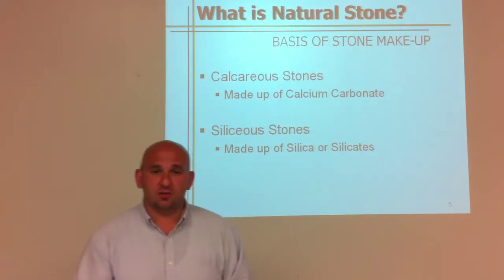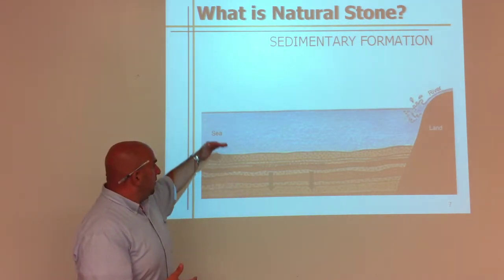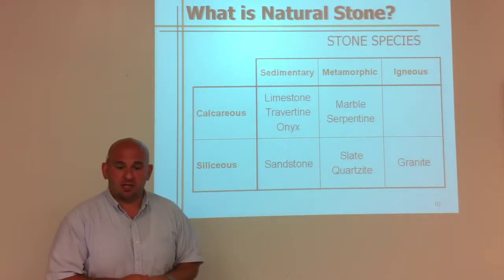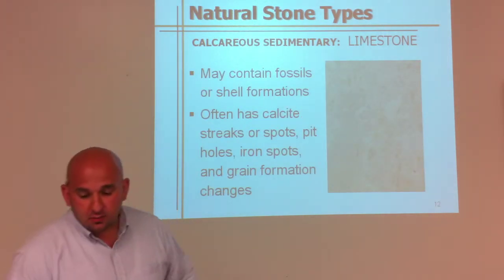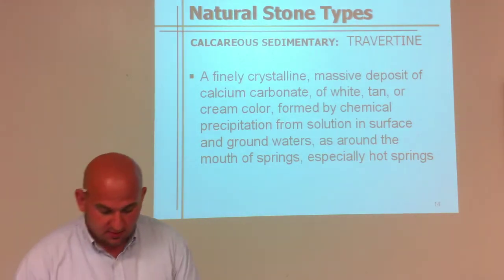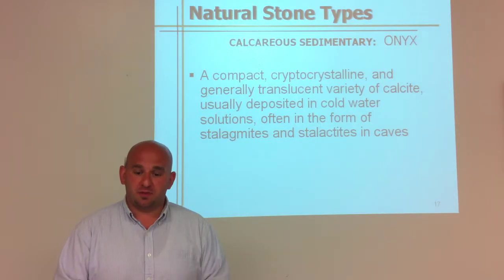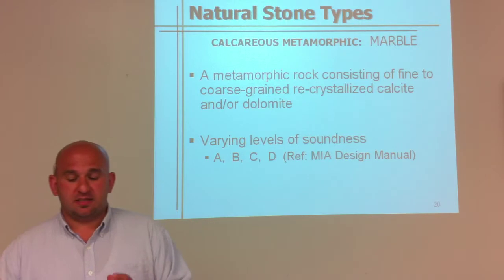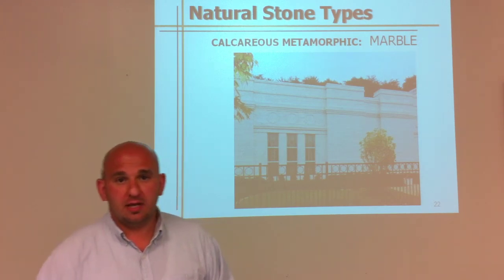Introduction to Natural Stone PART1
Stone 101 - The Basics